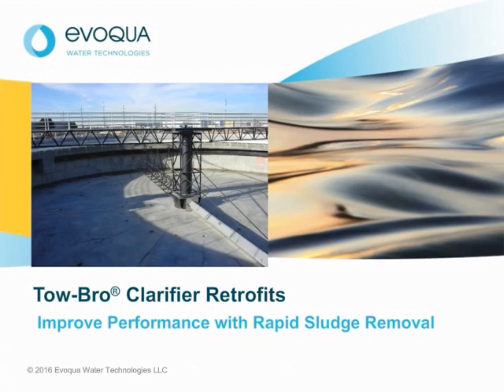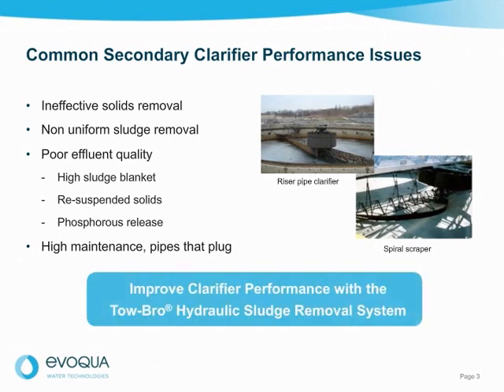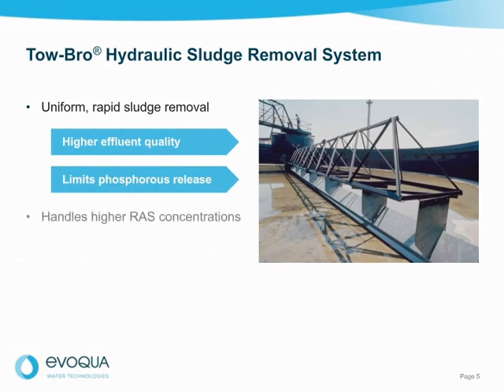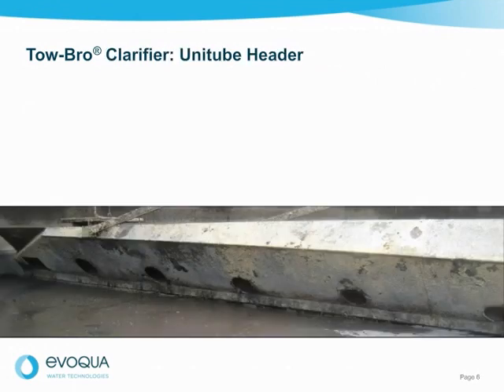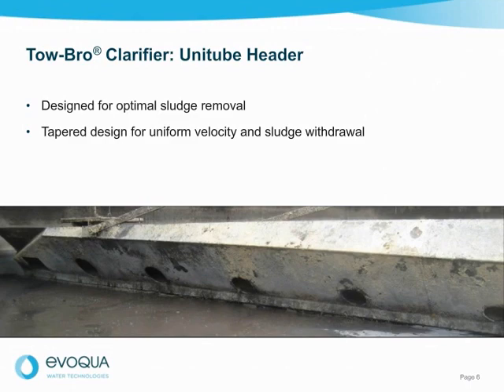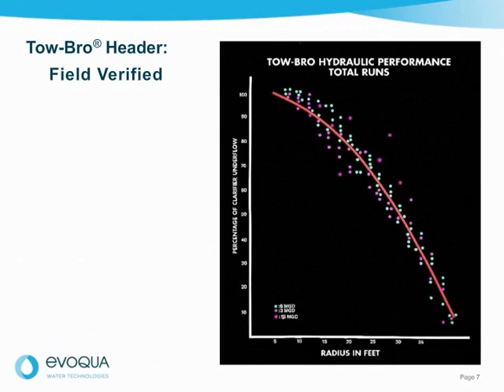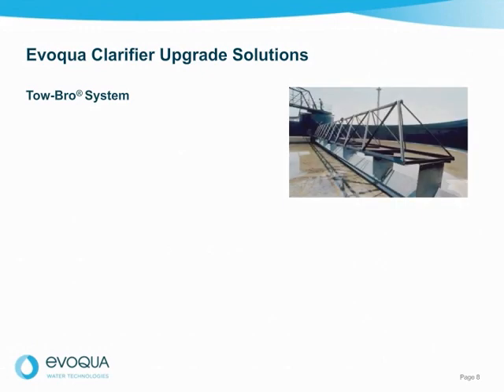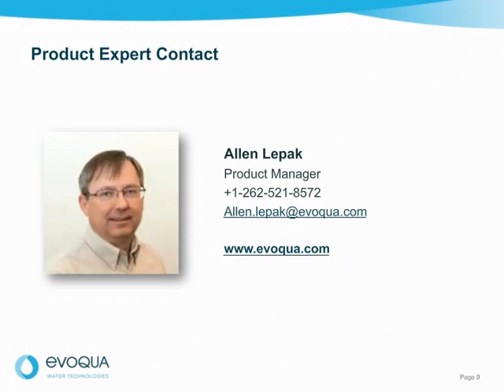Rapid Uniform Sludge Removal with the Tow-Bro® Clarifier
Improve effluent quality, limit phosphorus release, and handle higher RAS concentrations with the Tow-Bro® Hydraulic Sludge Removal System.